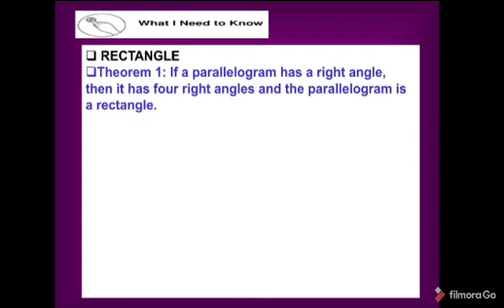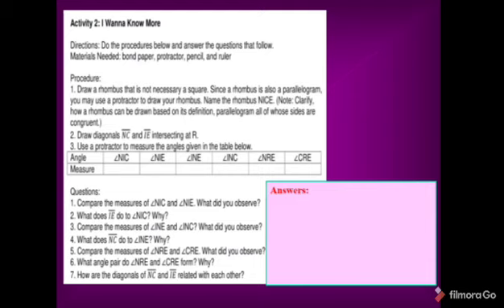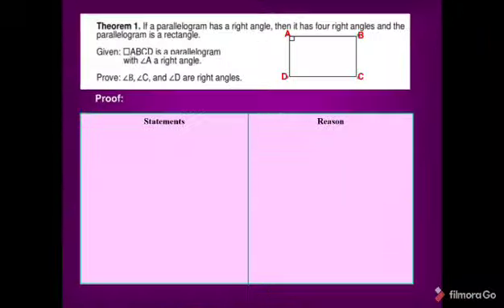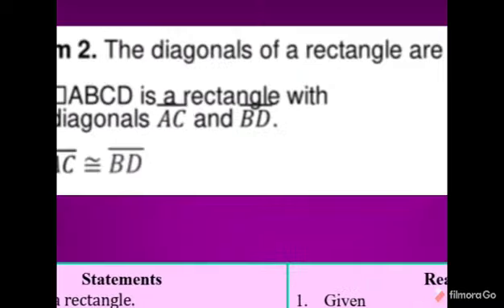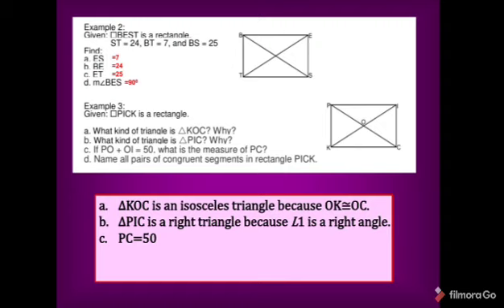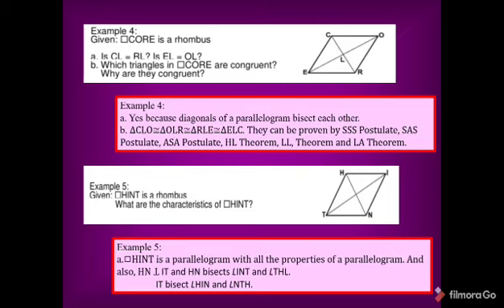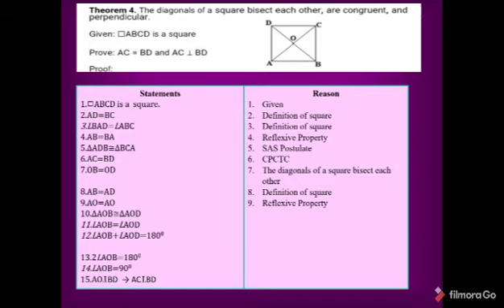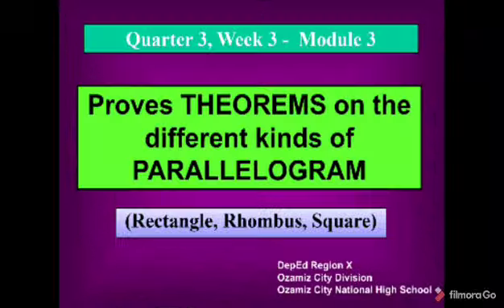Proves Theorems on the Different Kinds of Parallelogram (Rectangle, Rhombus, Square) | Mathematics 9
Proves Theorems on the Different Kinds of Parallelogram (Rectangle, Rhombus, Square) | Math 9
This will be a supplemental lesson for Math 9.